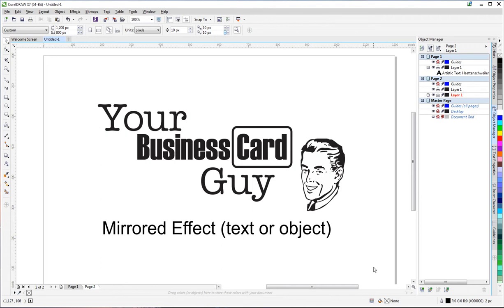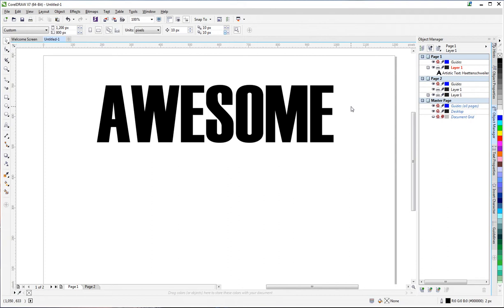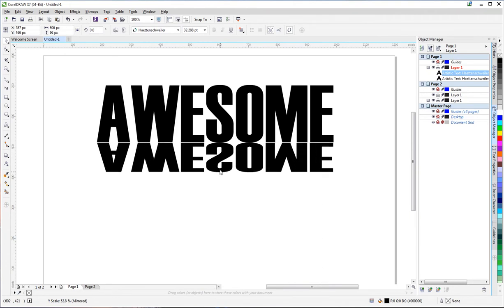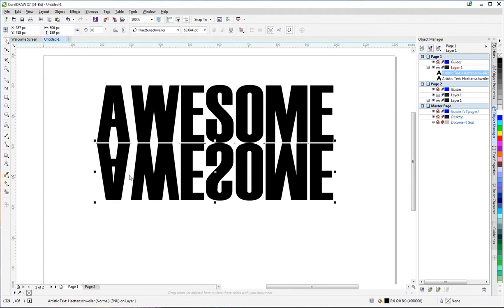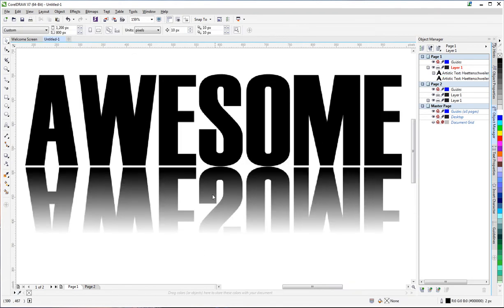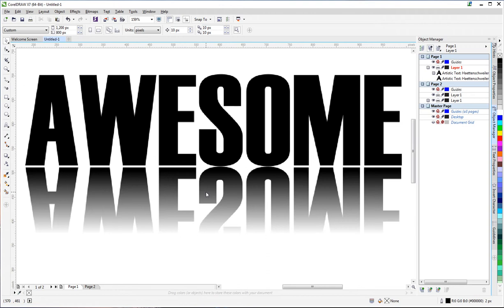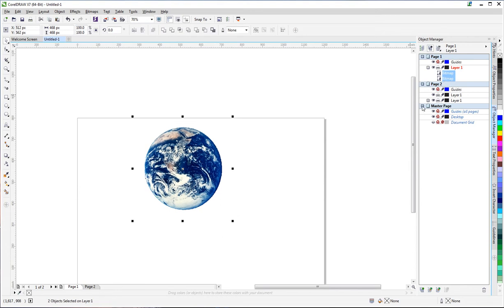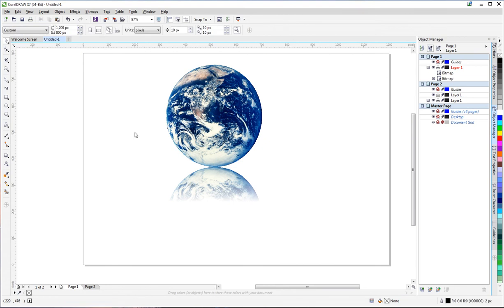Corel Draw Tutorials for CorelDraw Mirrored Effect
Creating a mirror effect is pretty easy and can be done to text or any object.